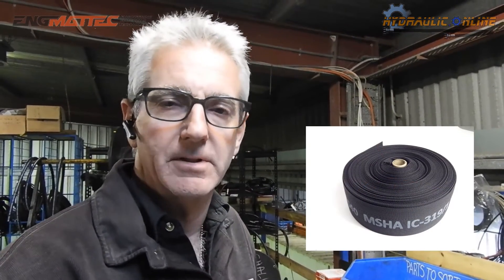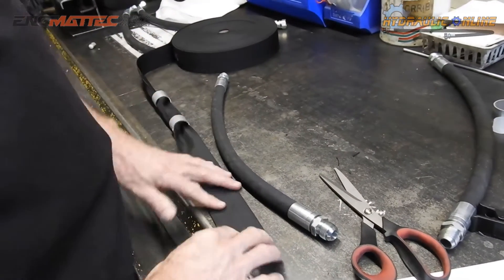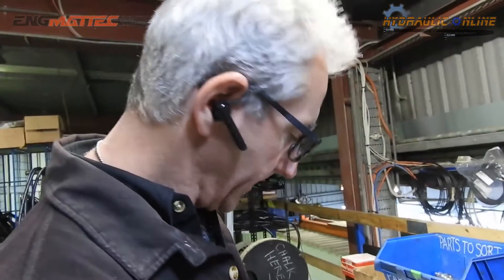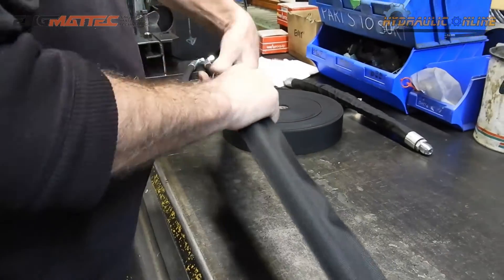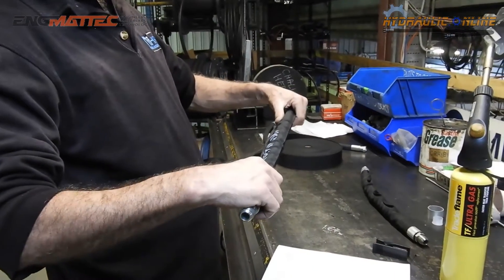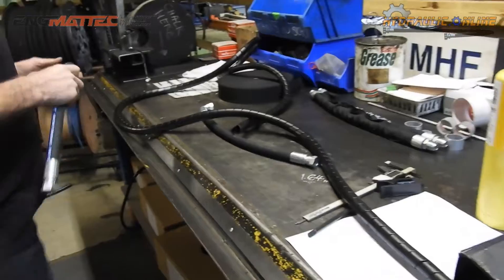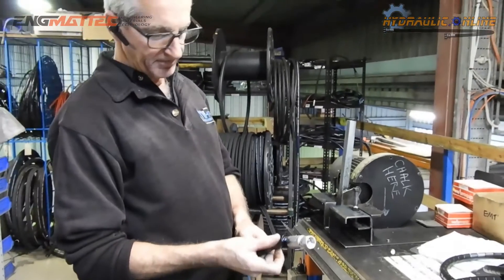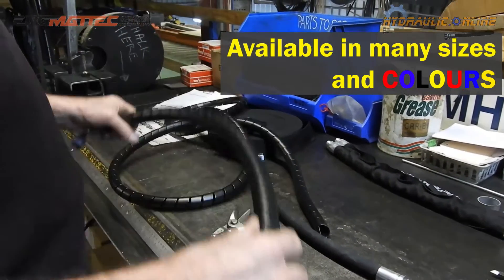High Pressure Hydraulic Oil Leak, Like Being Stabbed with a Hypodermic Needle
Modern hydraulic equipment now operates at much higher pressures than a decade ago.

AUSTRALIA ? copy and click  the links below for products seen in this video and have it posted to your door  hose protection

With working pressures of hydraulic equipment now reaching 4000 and 5000 PSI (270 to 340 bar), A Jet or Spray of High-Pressure Oil Erupting at High Velocity from a failed hose can be potentially dangerous, painful, and even life-threatening.

Hydraulic oil at high pressure escaping through a small hole, tear, or gap in a hydraulic hose or fitting can have the force of a crazy person attacking and stabbing you with a hypodermic needle.
Generally, you will not initially feel very much, but if left unattended within a couple of hours the pain will be extremely severe as the hydraulic oil reacts inside your body and slowly dissolves fat cells, and starts killing living tissue.
Watch the video as Minos explains the hospital's surgical procedures.
Warning! oil injection if left untreated can result in an amputation.
Warning Burns, High-pressure Hydraulic oil can be HOT enough to burn human skin.
Warning Fire, hydraulic oil spraying onto or over an exhaust pipe or manifold may ignite and cause a fire that will burn machinery, property, and human operators.

Because of the higher pressures that hydraulic equipment now operates at, it has become mandatory in most mine and construction sites around Australia to have Hydraulic hoses encased in a tough woven textile sleeve.

This sleeve has been designed to protect the operator, the machinery, and even the hydraulic hose itself from high-pressure hose failures, ruptures, and premature wear.
Timestamps
0:00 Introduction to two types of hose protection, Sleeve, and Wrap.
0:25 How the hose Sleeve protects the hose, machine operators, and machinery.
1:05 How Hose Wrap Protects Hose and its other interesting advantages
2:30 hydraulic Oil injection what it is, and how it happens, its effects, and treatment.
4:00 Installing a Hose burst sleeve over a hydraulic hose assembly, tips, and tricks.
7:00 Hydraulic Hose Spiral wrap protection its advantages, available colors, and installation tips and tricks.
Dylan Loo Maurelli, for Video and Editing
Filmed with a Nikon B700